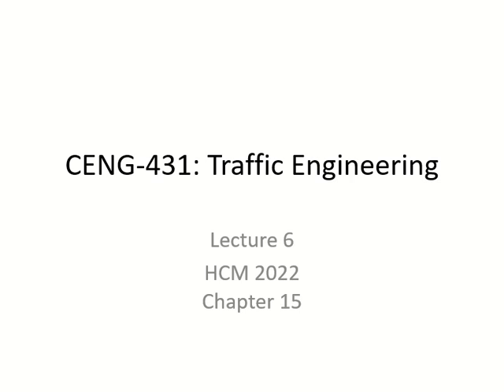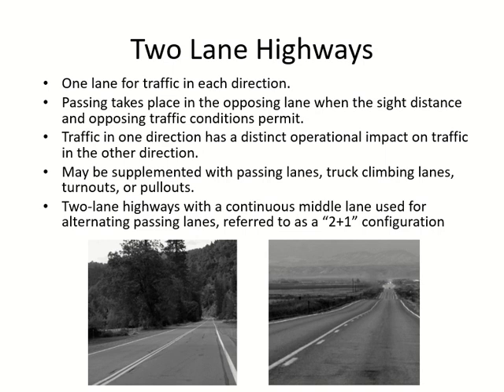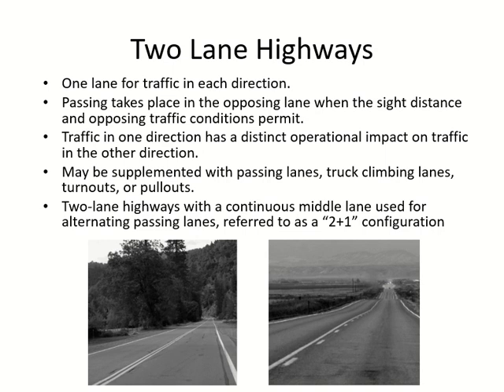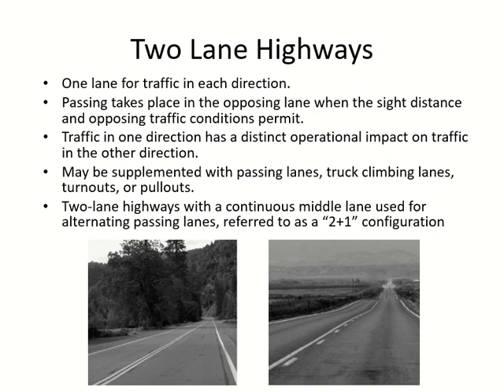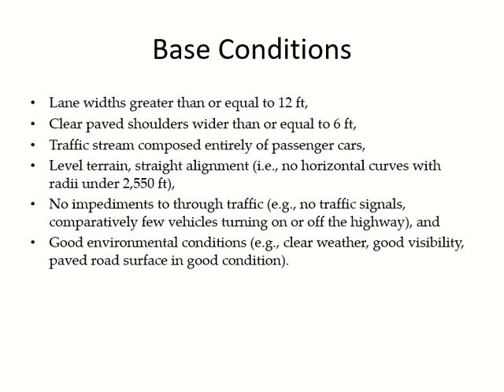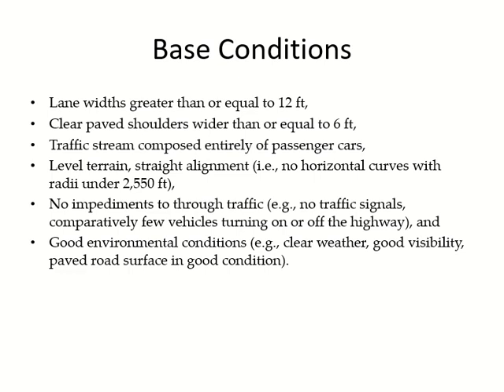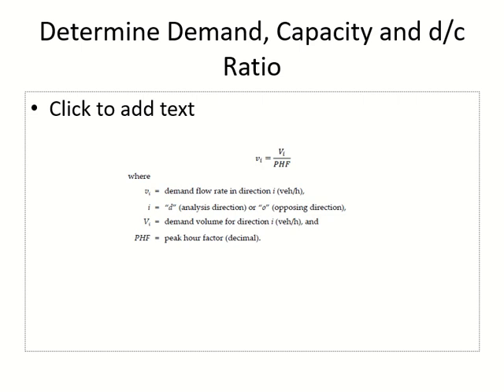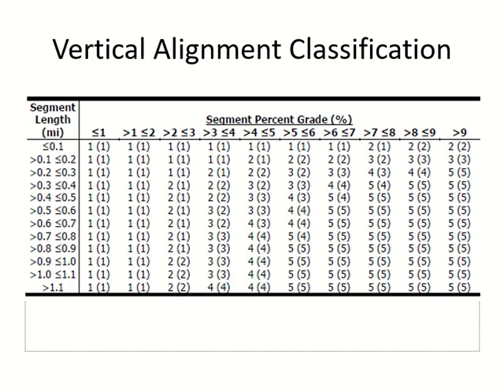Two-Way Two Lane Rural Highways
Explanation
Types
Factors affecting Operation
Procedure for Determining LOS
Base Conditions